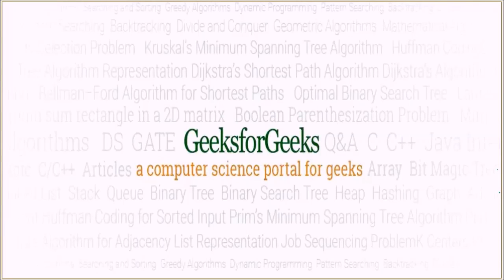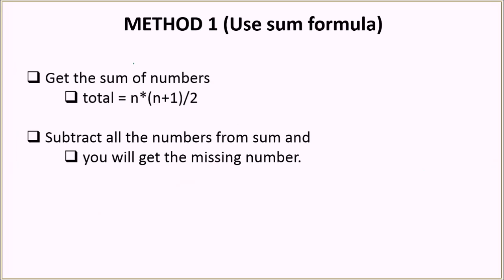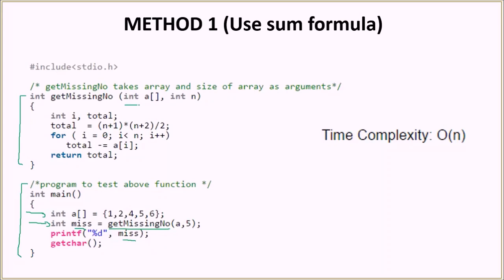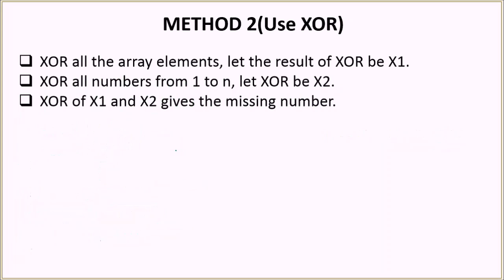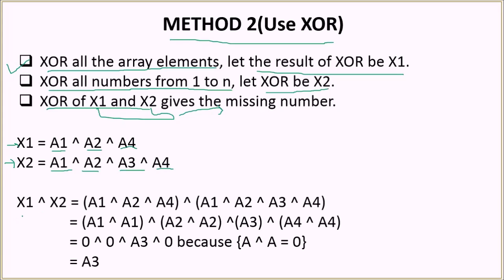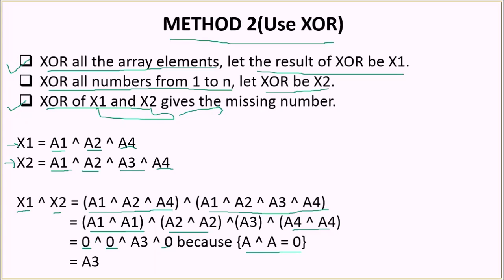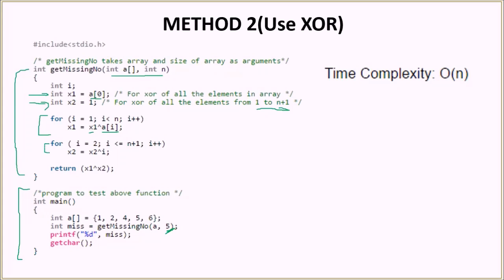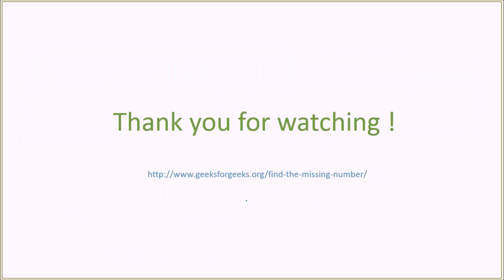Find the missing number | GeeksforGeeks